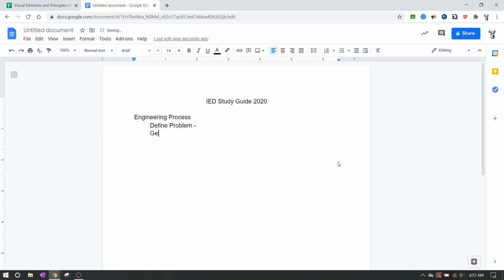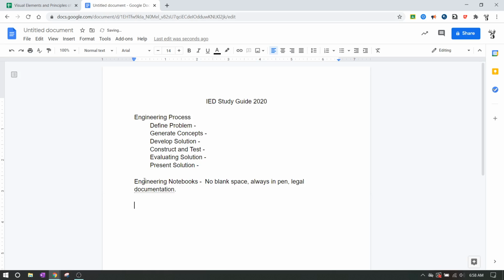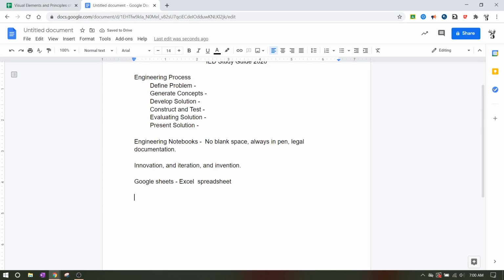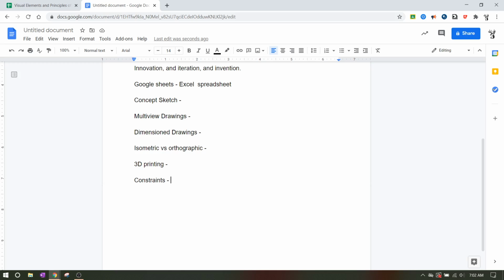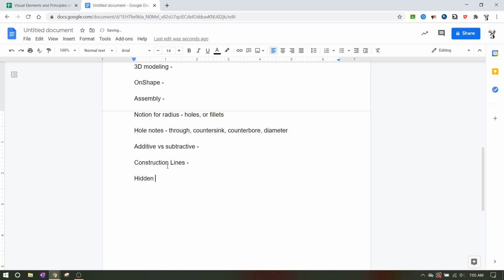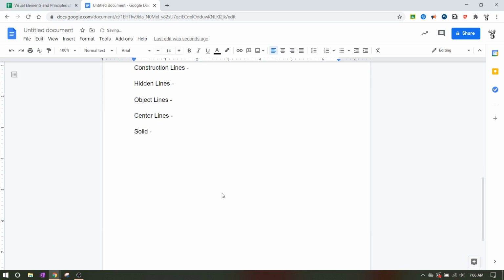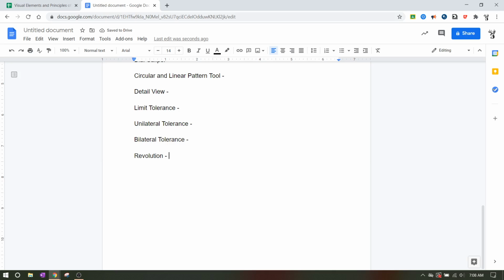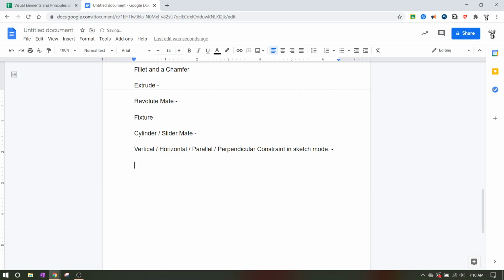IED Study Guide 2020 Fall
Quick review for the semester test!

If you want a copy to type on, link is below!